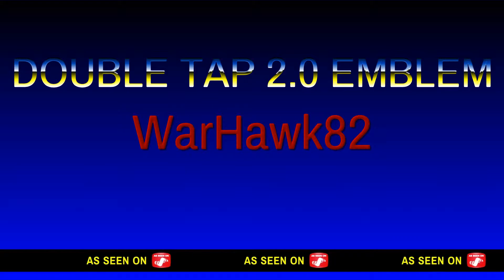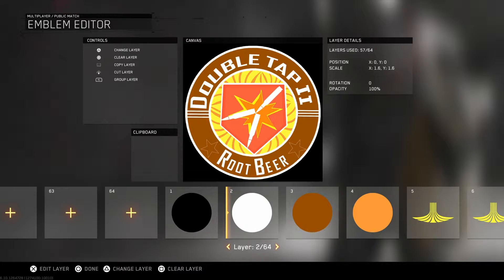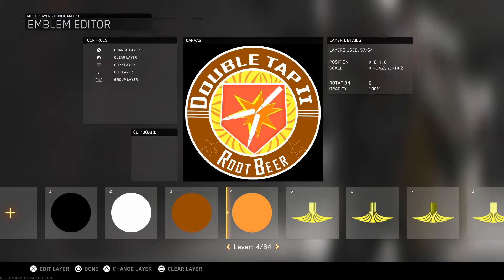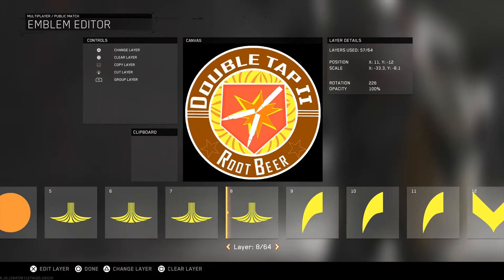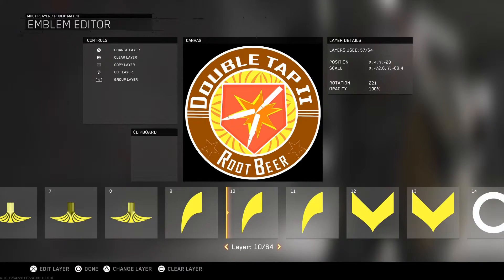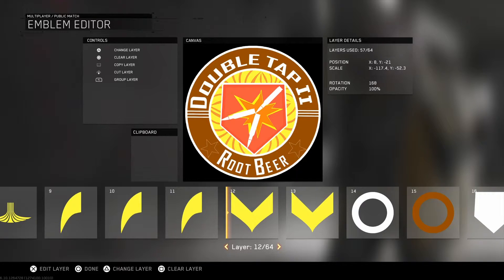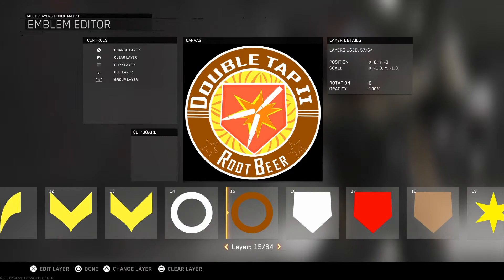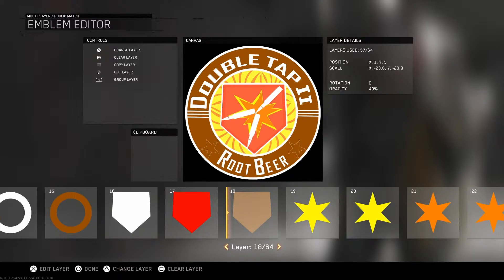DOUBLE TAP 2.0 PERK EMBLEM MAKER ON IW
Quick easy guide to make DOUBLE TAP 2.0 on iw emblem maker